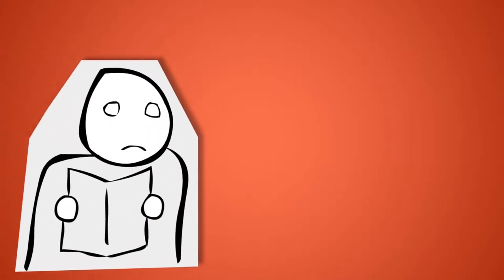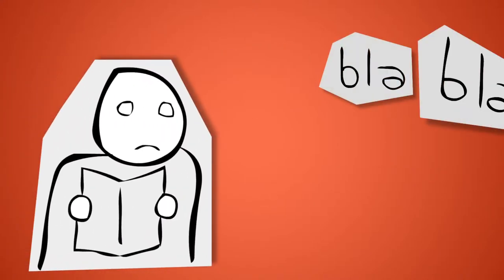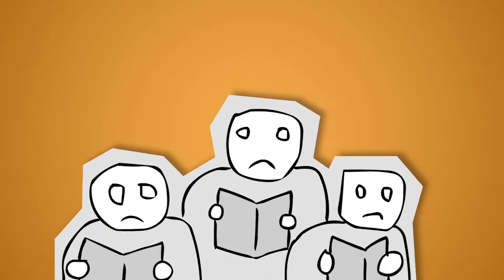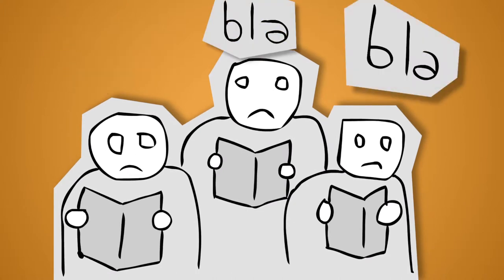Bookmindmatch Promo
to match yourself and friends with books that are written in the style that suits you perfectly